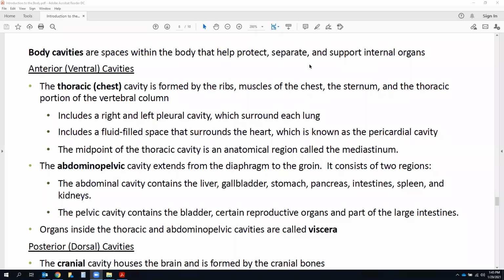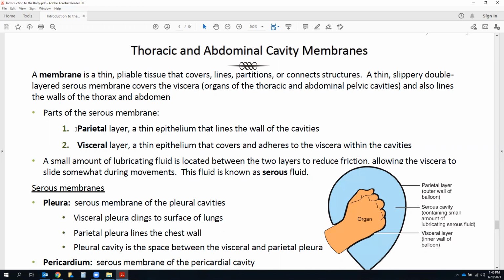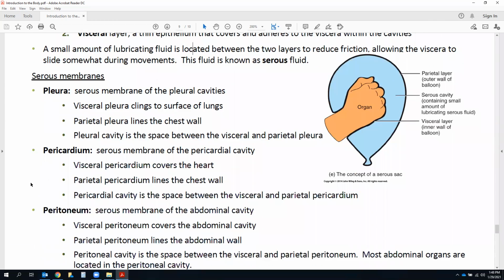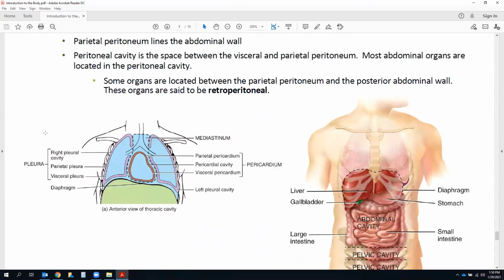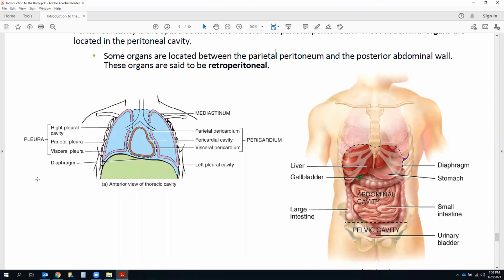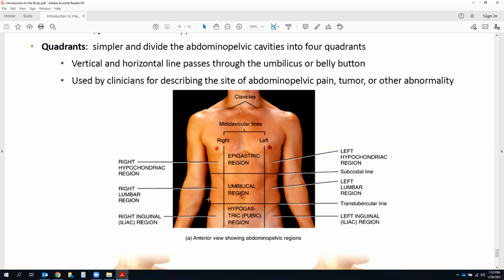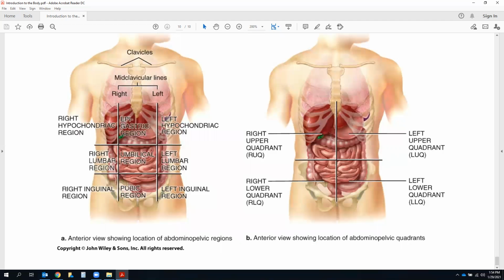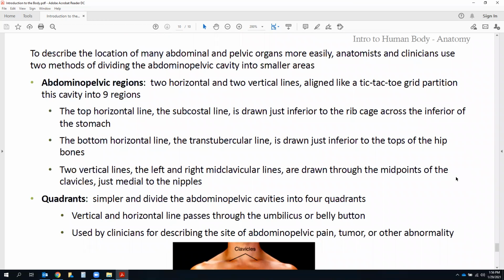Intro to the Human Body II